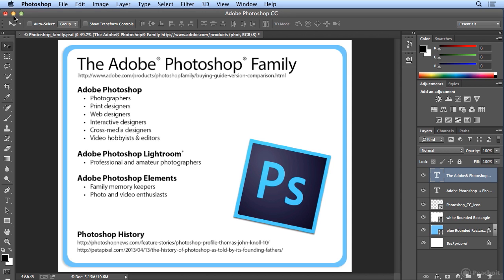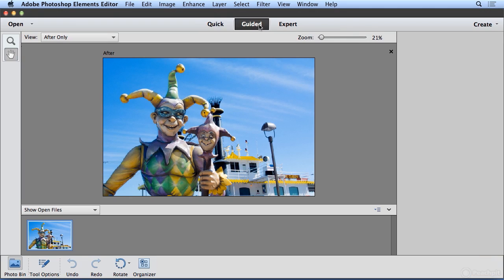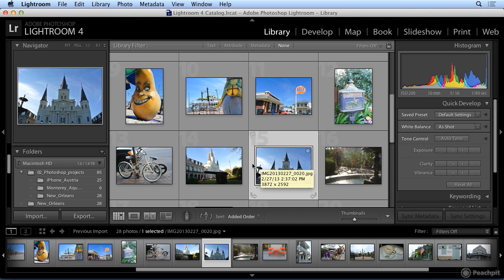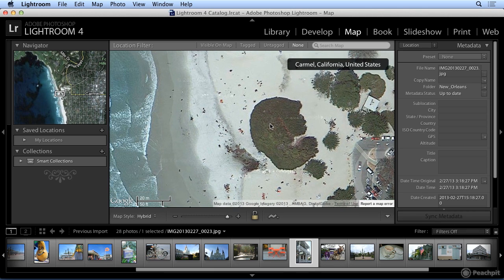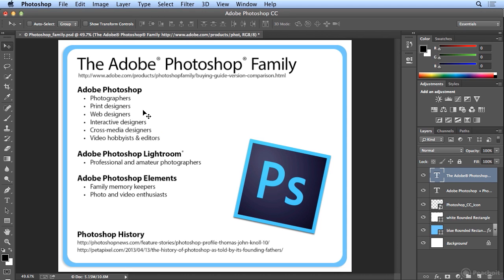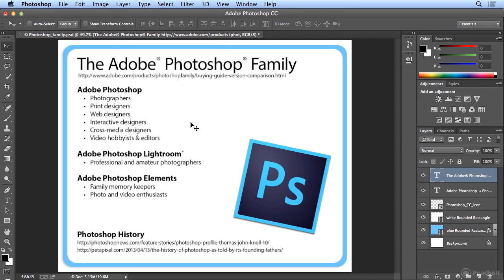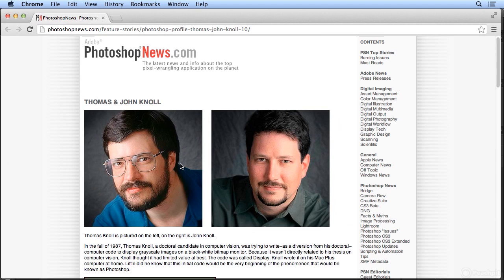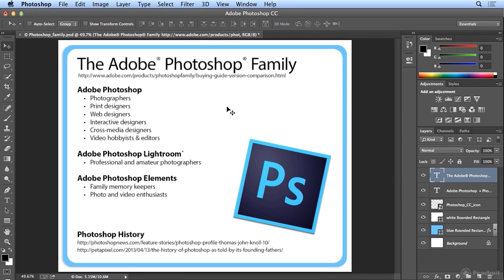004 Gia đình Photoshop - các thế hệ